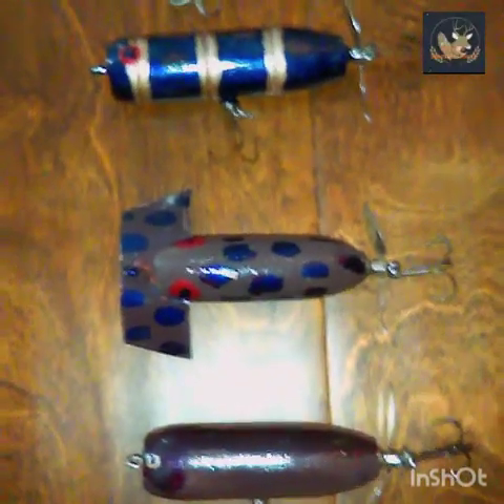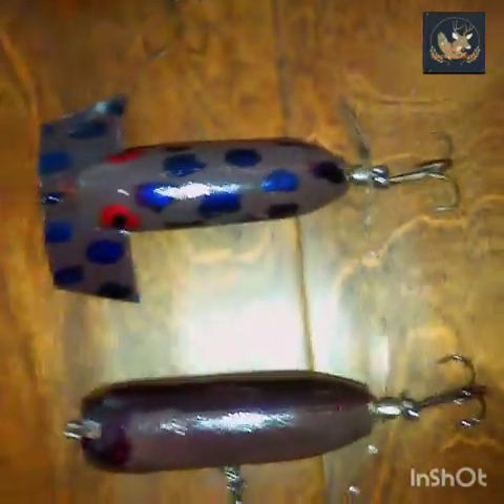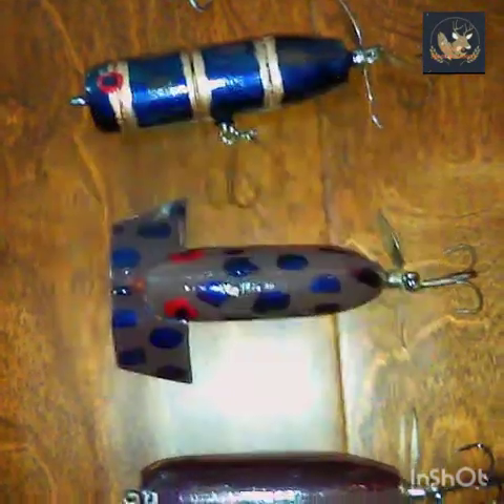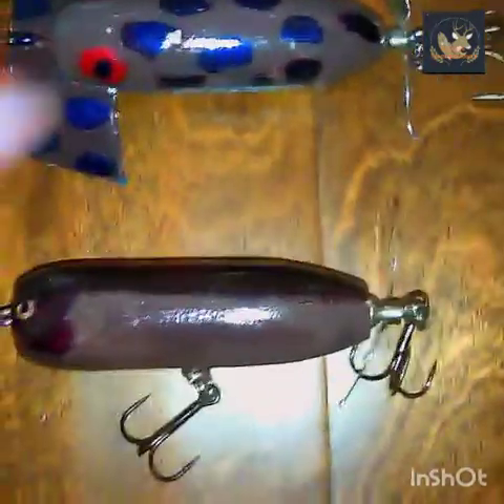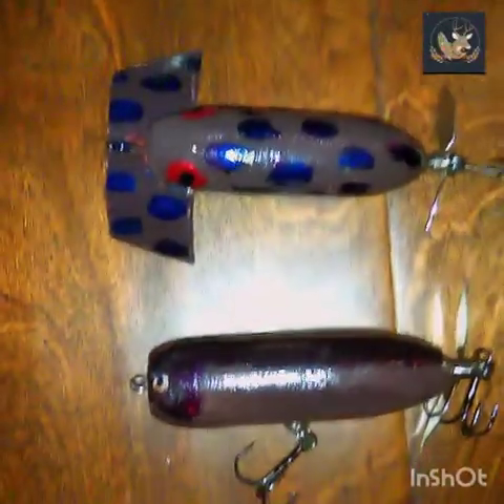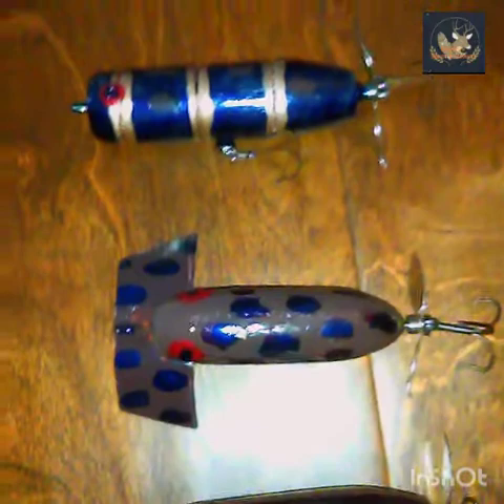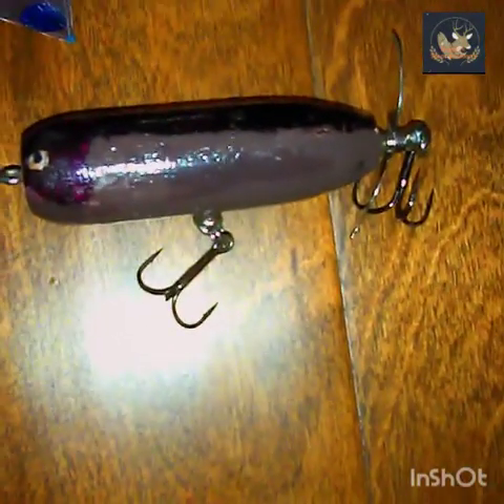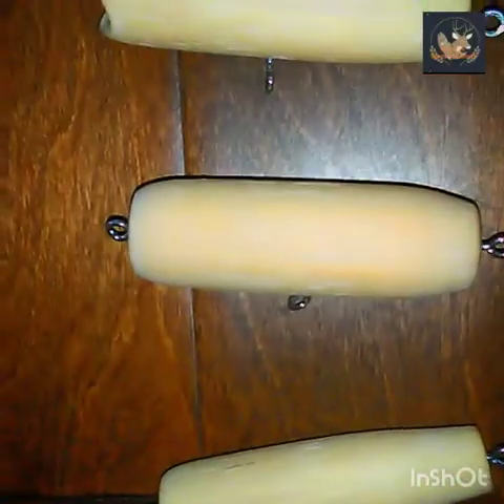Custom topwater lures (Awesome Lures)